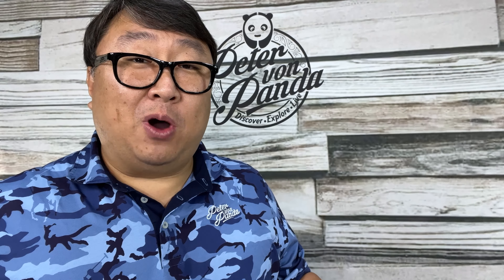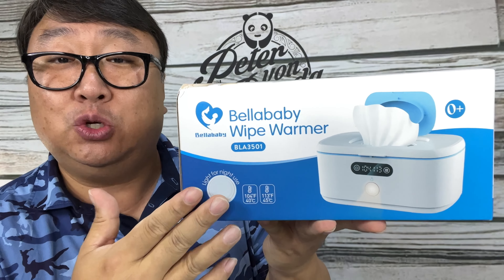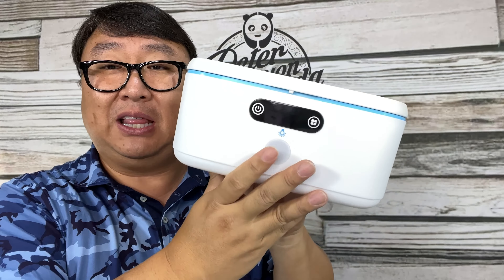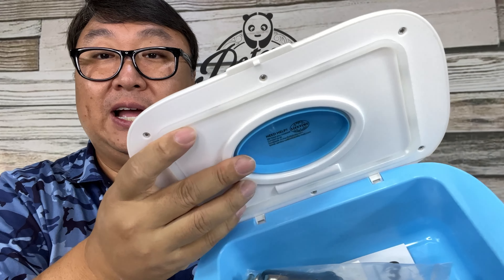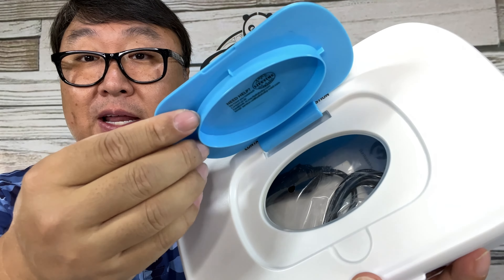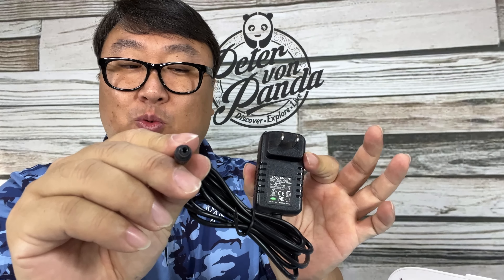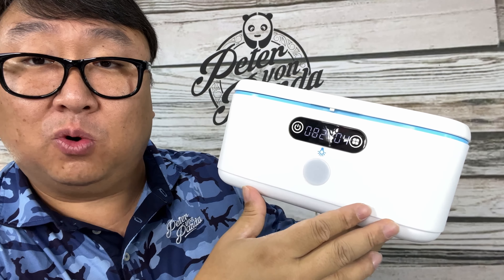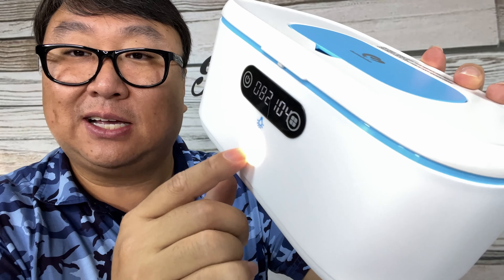How To Heat Baby Wipes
Bellababy Wipe Wamer for Vehicle and Home Use, Baby Wet Wipes Dispenser and Diaper Wipe Warmer with Night Light,Temperature Display,No Need Water and Sponge
Visit the Bellababy Store

👶{CONVENIENCE}Can put in a whole pack of wipes,no need to take off the packaging no need water and sponge,large capacity and fit most major brands of wipes.
👶{2 TEMP OPTIONS} 104℉or 113℉ desired temperature options for summer or winter,base on the room temperature.Led screen to display the real-time temp and the desired temp.F and C convertible.
👶{PORTABLE FOR FAMILY TRIP) Come with a vehicle adapter,so the warmer can be used in a car to provide babies warm wipes out of doors.
👶{SOFT NIGHT LIGHT)Bulit-in a night light to illuminate the changing talbe during a deep night diaper change.Avoid the room light glare to asleep baby eyes.It will automatically shut off in 10 minutes.
👶{ENERGY EFFICIENT} Intelligent temp control make it 24 hours constant temperature.Compatible with 110~240 voltage,convenient and do not need a voltage converter.

Bellababy Portable Wipe Warmer for Home and Car Use
No more cold wipes to baby, 24 hours constant temperature. Night light makes diaper changes more easier. Good for family trips.
LED Touch screen with real-time temp display, 24hrs constant temp.
40℃ or 45℃ (104℉ or 113℉) target temperature options.
Soft light helps night change ,no glare to wake up asleep baby.
Put in the whole pack of wipe with packaging.
Fit almost major wipes on the maket. The Accidental YouTuber: How I Make A Six-Figure Income On YouTube